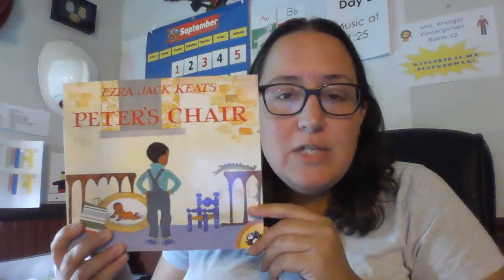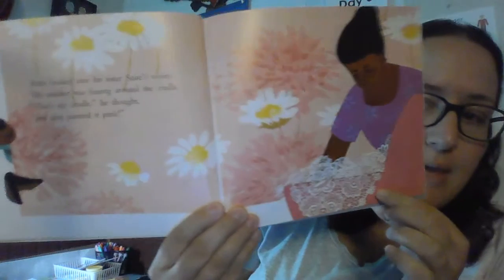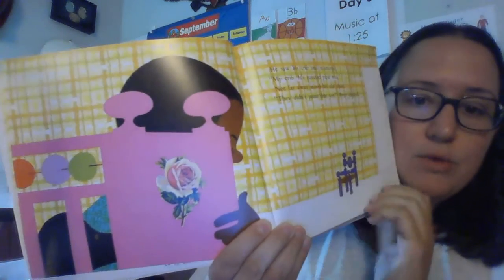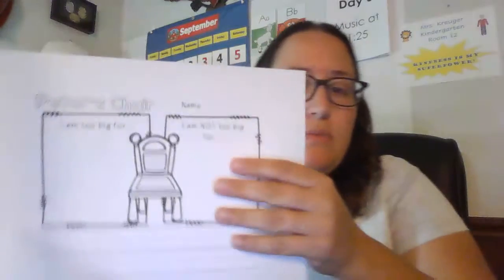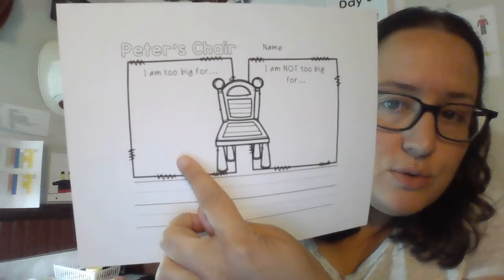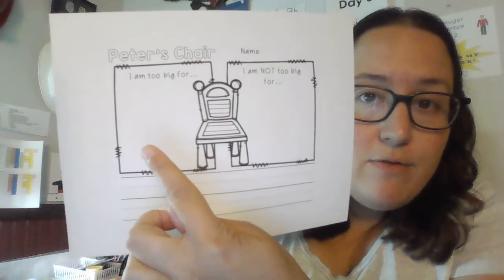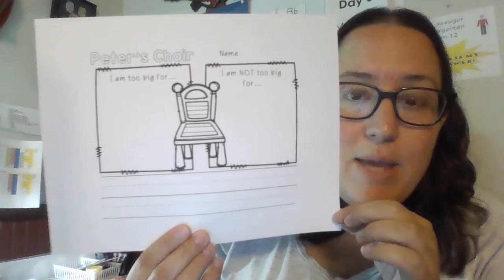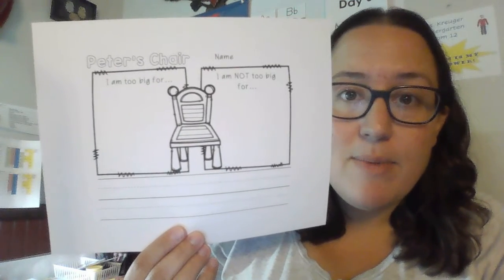Peter's Chair review and activity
This video is for day 2 of Peter's Chair